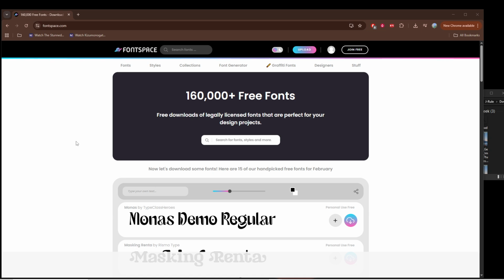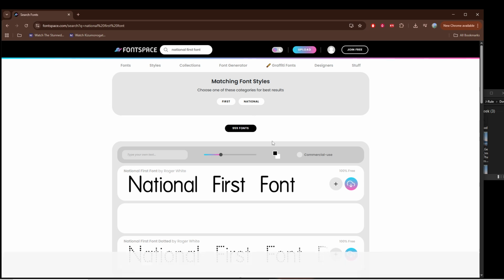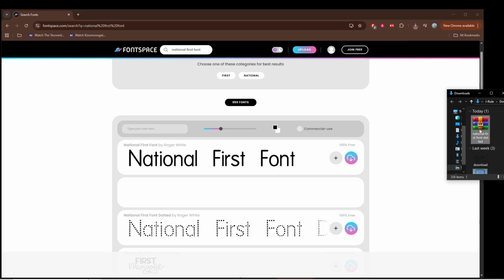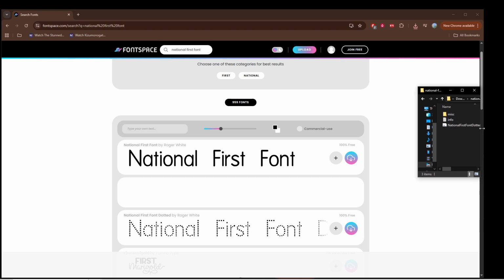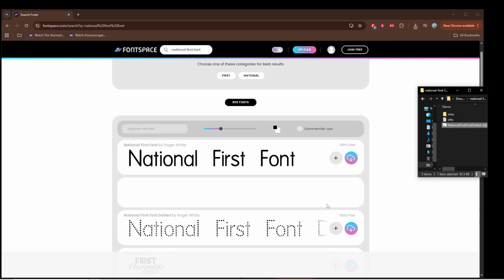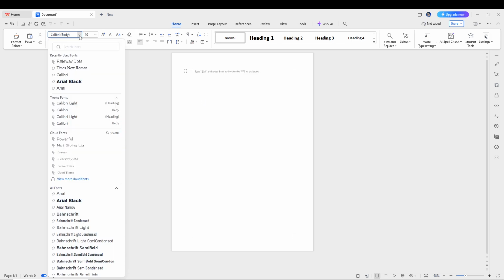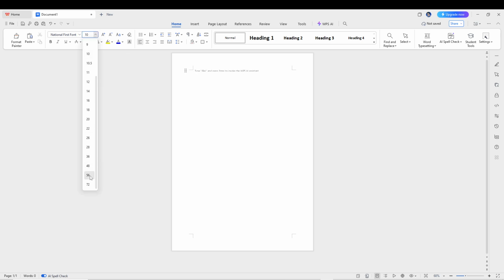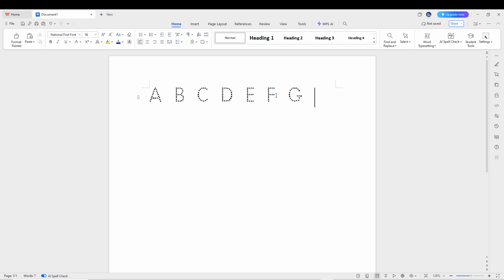How To Make Tracing Letters In WPS Office [2026 Guide]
In this video, we'll walk you through the step-by-step process of making beautifully formatted tracing letters using WPS Office, tailored for 2026. Whether you’re a teacher, parent, or someone who loves crafting, this guide will help you design eye-catching tracing sheets with ease.

By the end of this tutorial, you’ll have the skills to customize fonts, adjust layouts, and print out your own tracing letters.